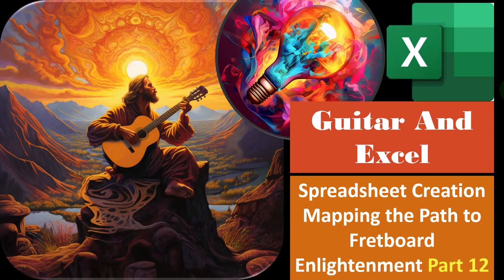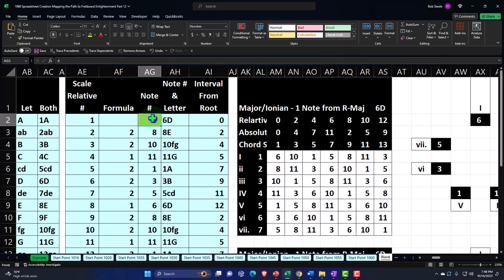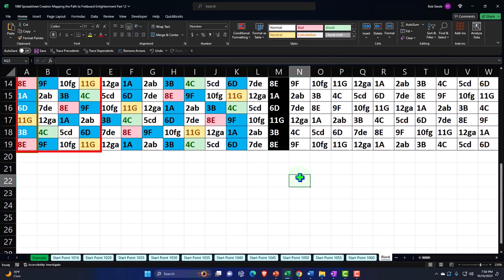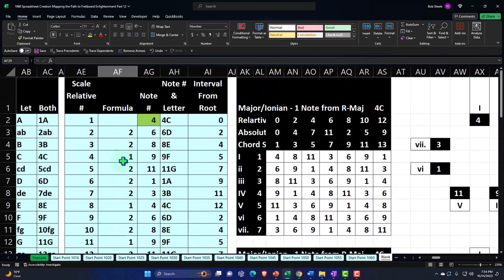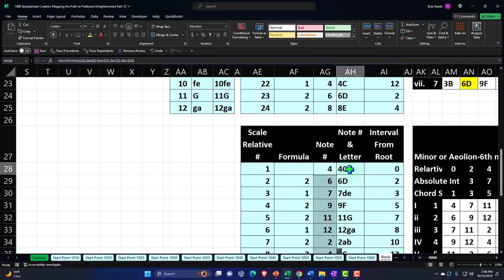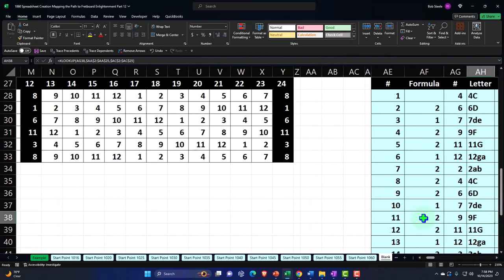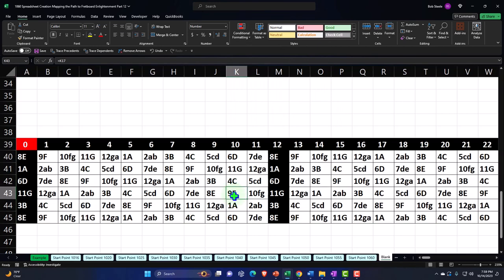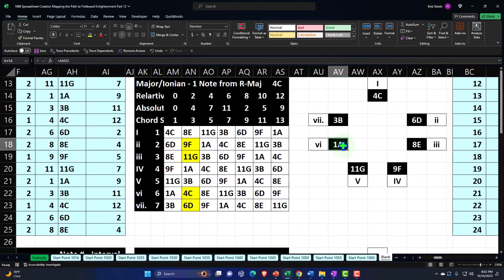Spreadsheet Creation Mapping the Path to Fretboard Enlightenment Part 12 1060 Guitar & Excel